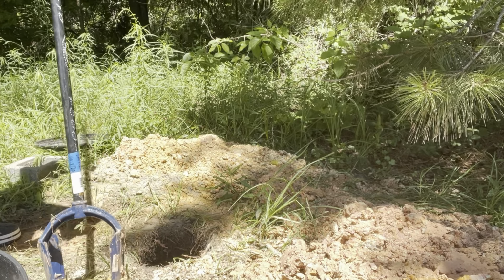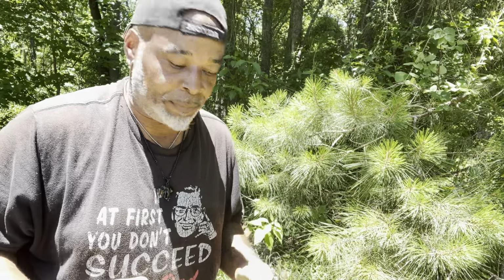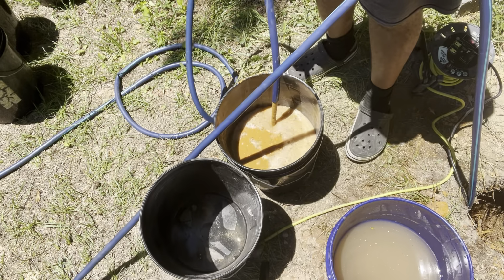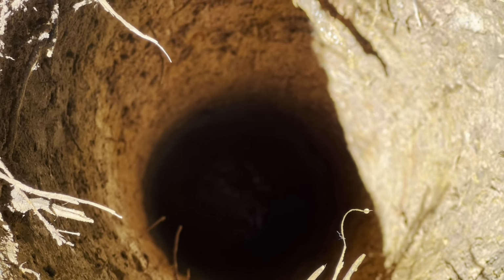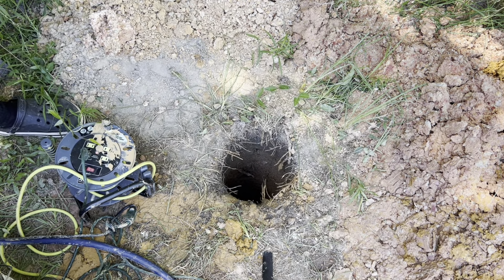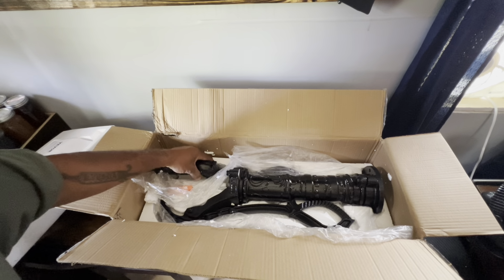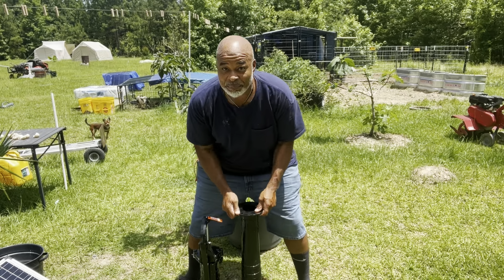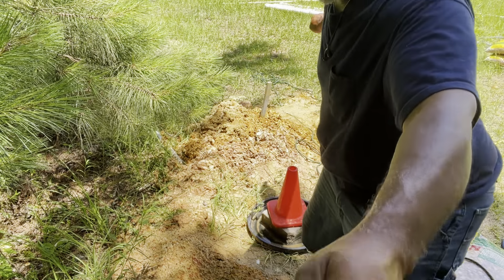VEVOR classic hand pump! Water your garden for free!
VEVOR classic hand pump
Seymour S500 Industrial IWAN Auger, 6" Diameter with Hardwood Handle
VIVOSUN Submersible Water Pump, 1/4HP 1620GPH Utility Pump